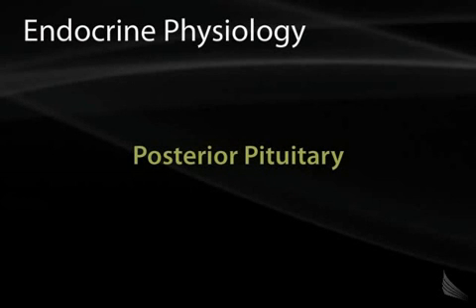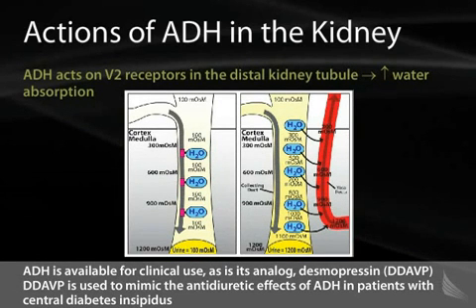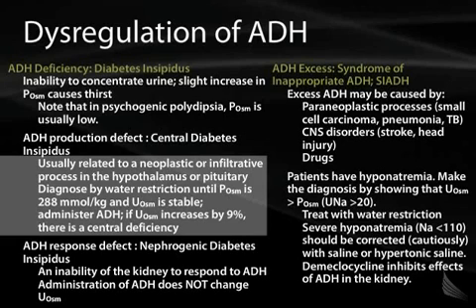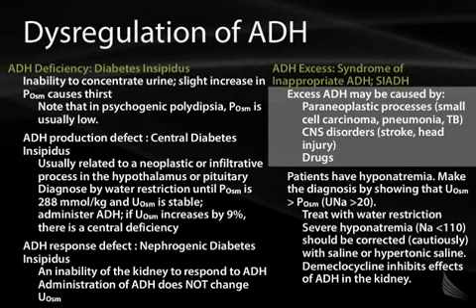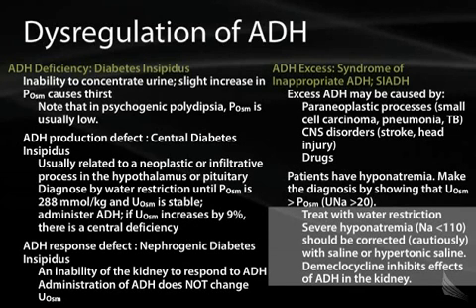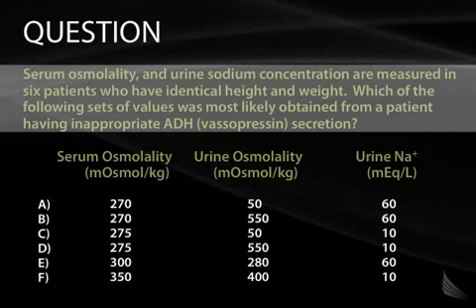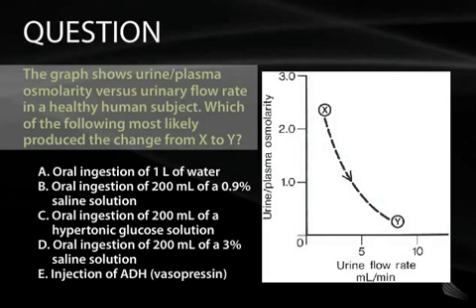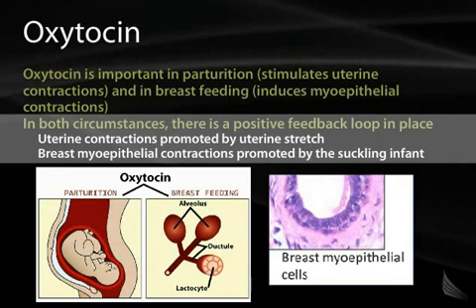Endocrine 02 Posterior Pituitary